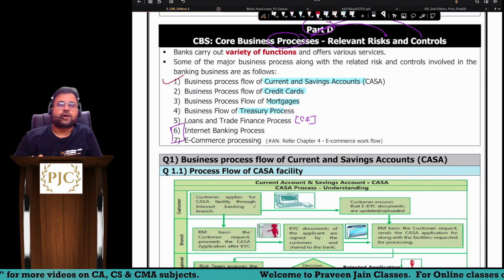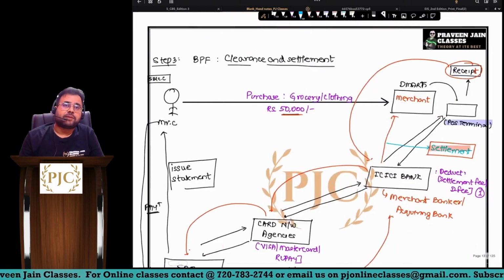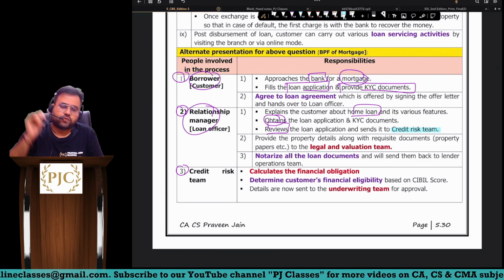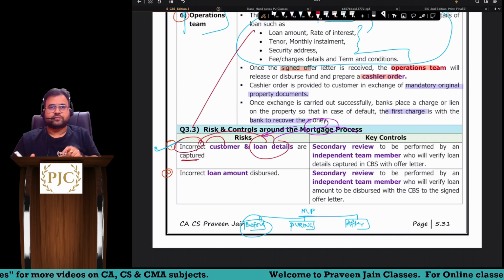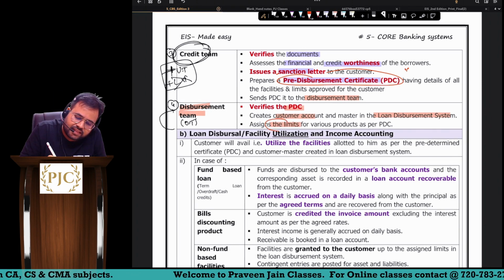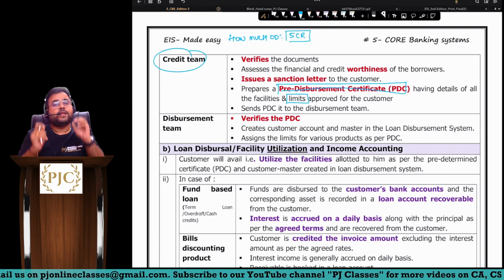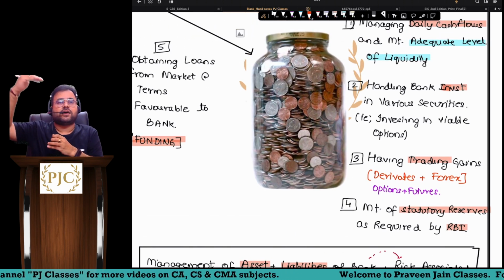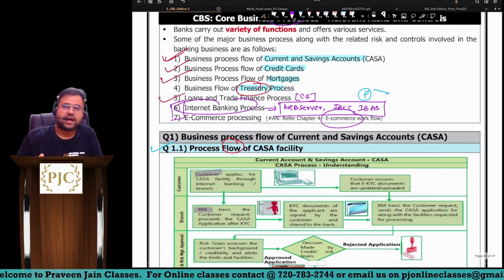Core Business Process in Banks | CBS - Chapter 5 | CA Inter | Paper 7 | EIS | CA CS Praveen Jain